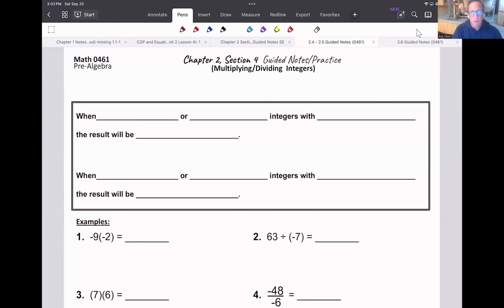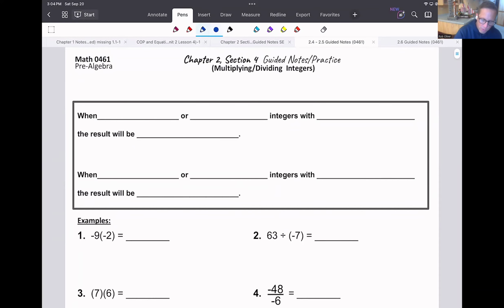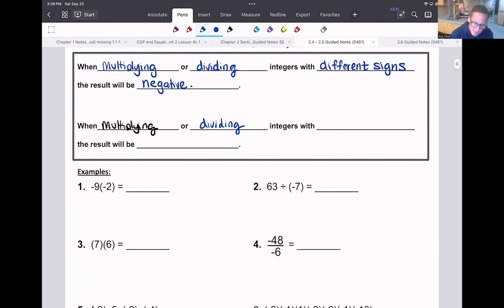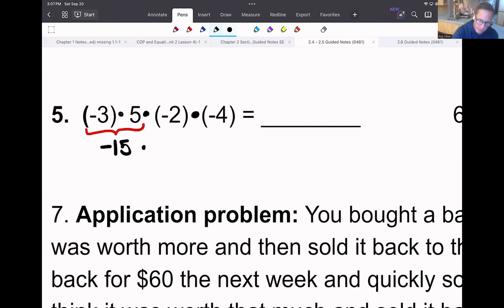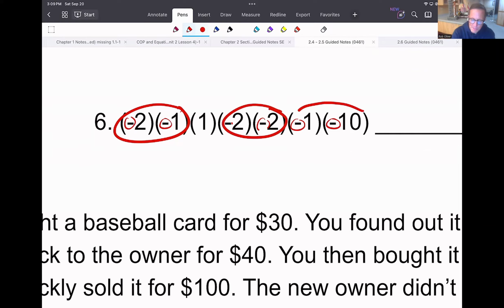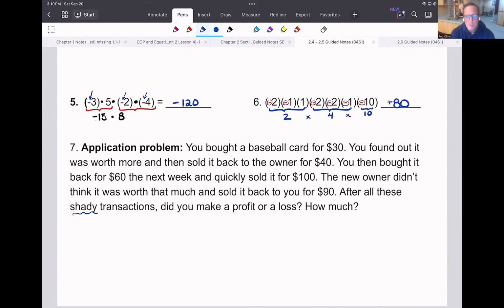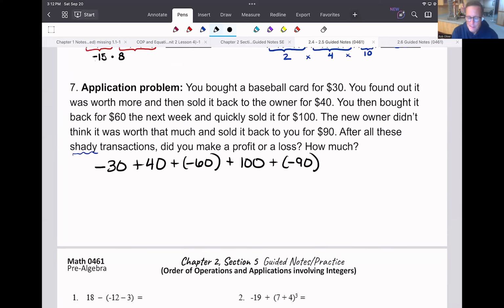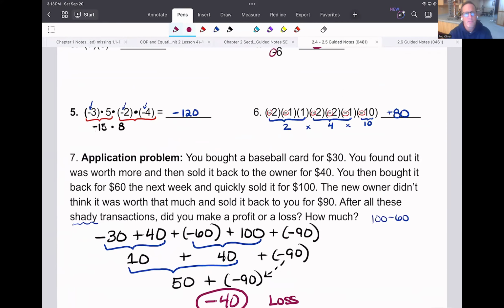Chapter 2, Section 4 Guided Notes (Math 0461) Pre-Algebra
This video lesson and guided notes covers the rules of multiplying and dividing signed numbers.